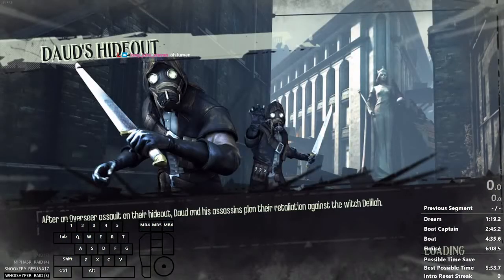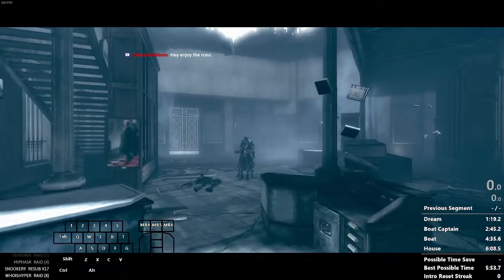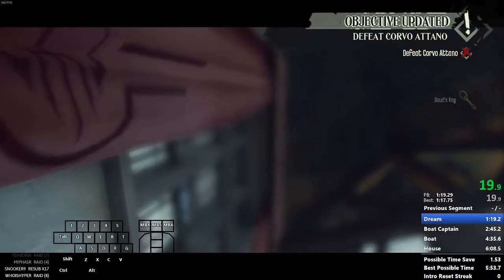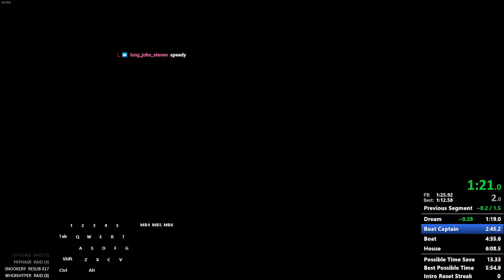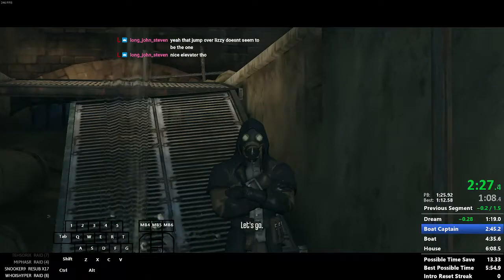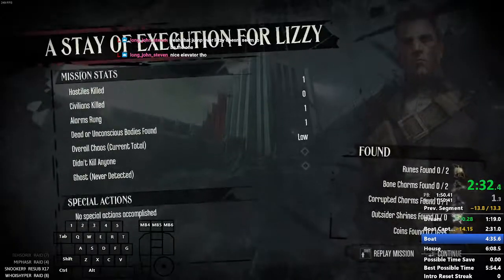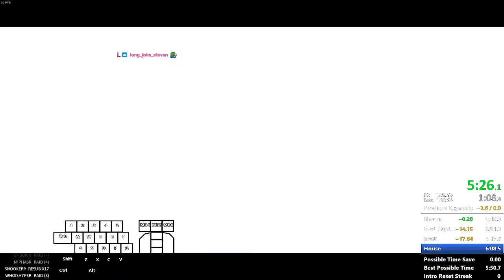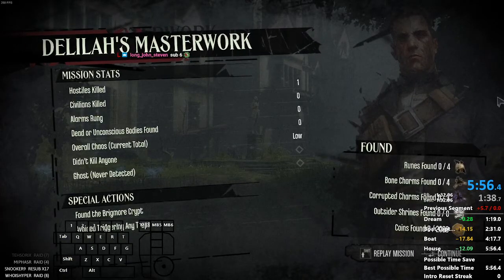Brigmore Witches Any% in 5:56